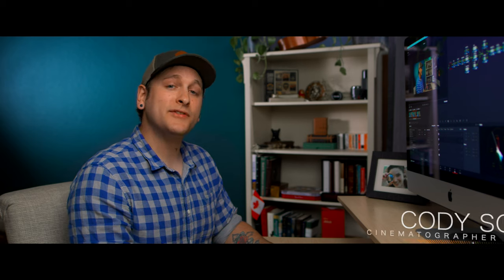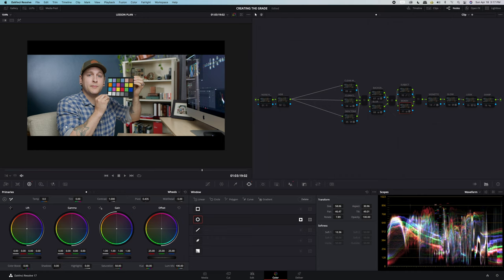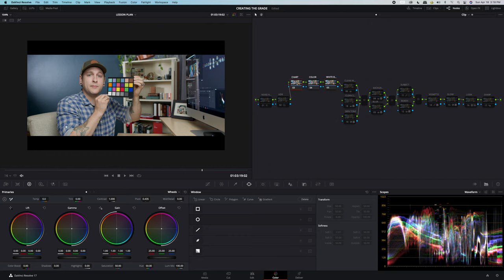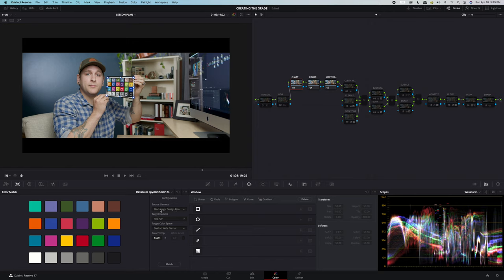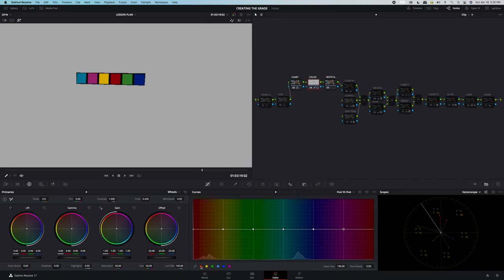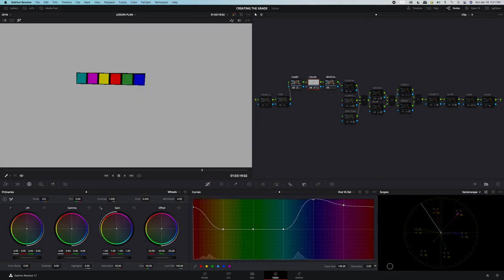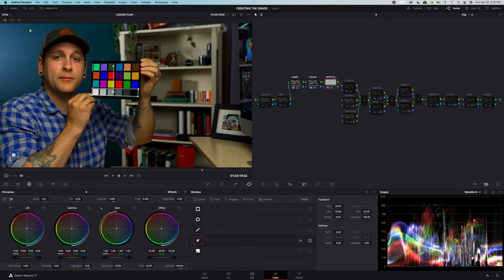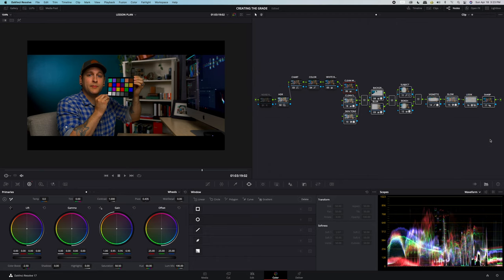How To Use A Color Chart | DaVinci Resolve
How to PERFECTLY Color Grade in 5 minutes in Davinci Resolve

THE FILM TOOLS I USE:
Primary Camera
Secondary Camera
Favorite Prime Lens
Favorite Macro Lens
Favorite Wide Angle Lens
Best Drone Ever
Best Drone Polarizers & Filters
Best Lens Polarizers & Filters
Lapel Microphone
Camera Microphone
Camera Stabilizer
Lighting System
Lighting System Dome
Tactical Camera Bag